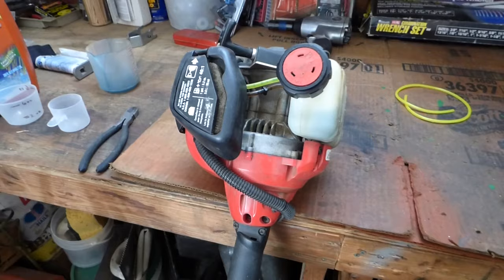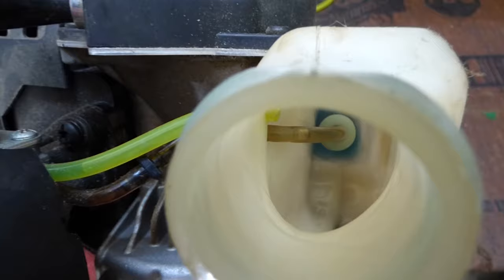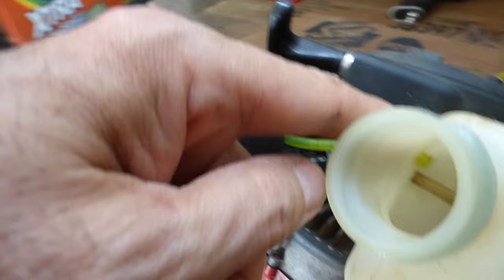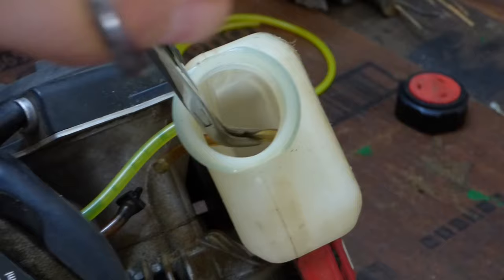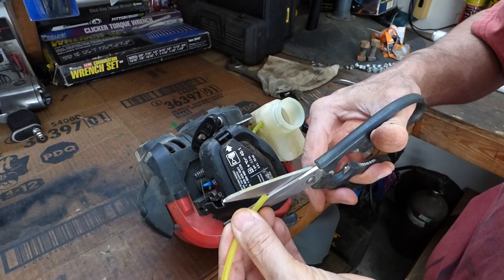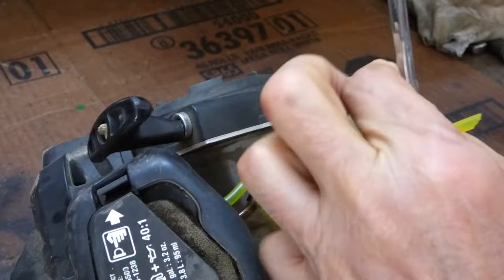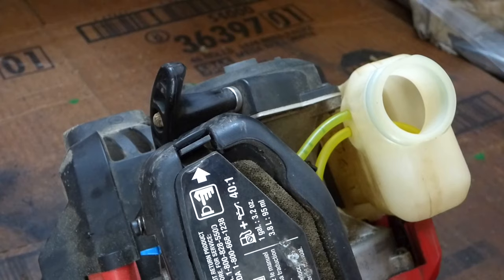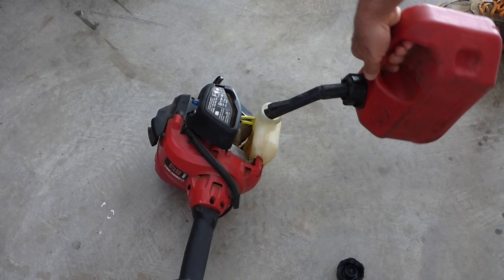How To Replace Fuel Line on 2-Stroke/2-Cycle Engines (Weed Eater, Chainsaw, Hedge Trimmer, Blower)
In this video you will learn how to change fuel lines on a weed eater, blower, hedge trimmer, chainsaw and other equipment powered by two cycle/two stroke engines.  A broken or dry rotted fuel line or primer bulb is a very common problem.  Replacing fuel lines is a very simple project.
I will walk you through the step by step process of changing the fuel lines.  If for some reason you should get the fuel lines crossed... no harm done... just switch the lines at the carburetor and  you will be fine.